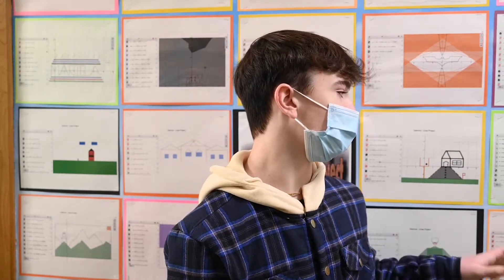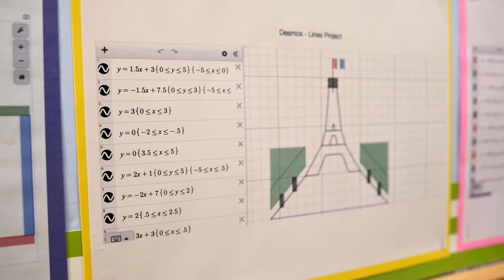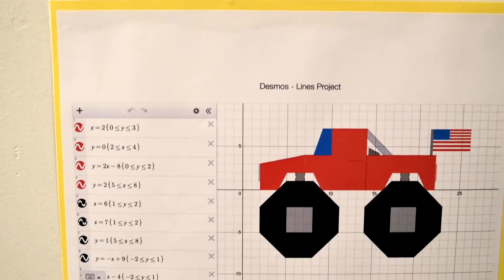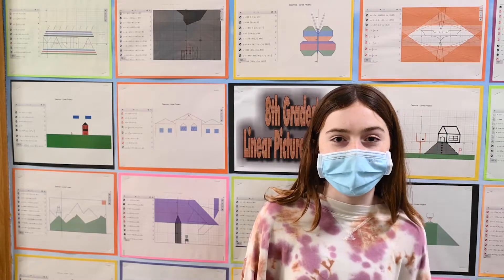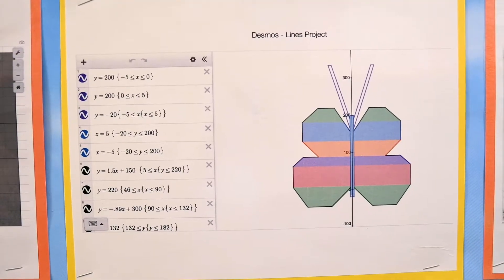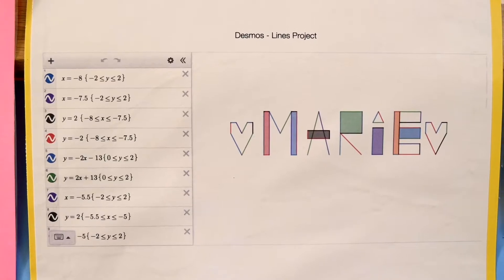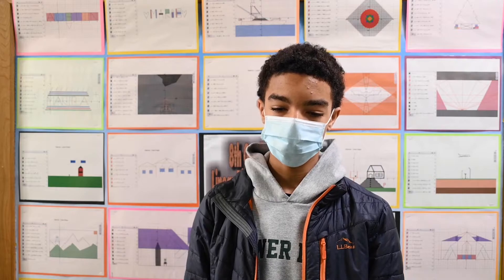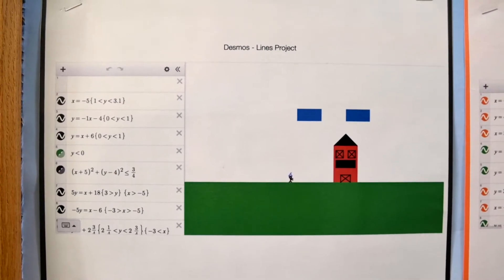Equation Art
Middle Schoolers used DESMOS software to graph linear equations and create a picture of their choosing.